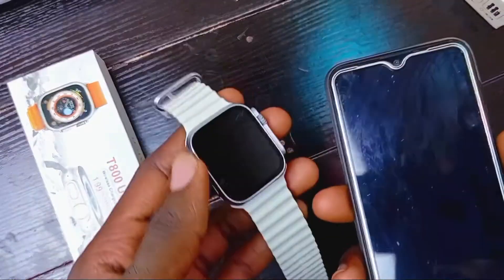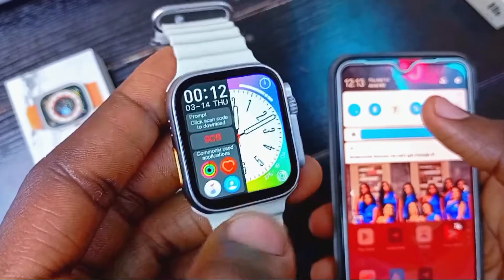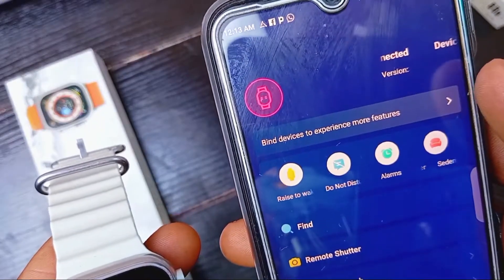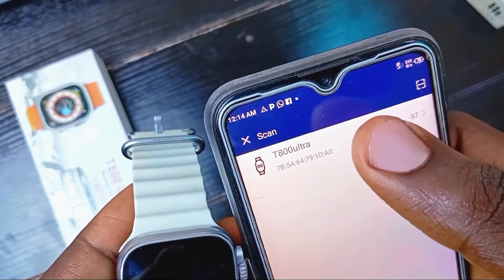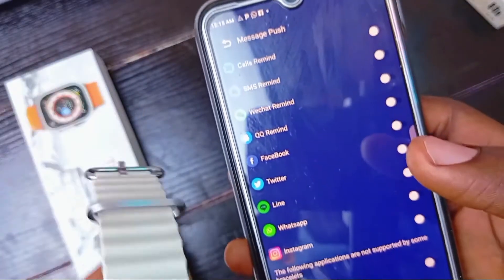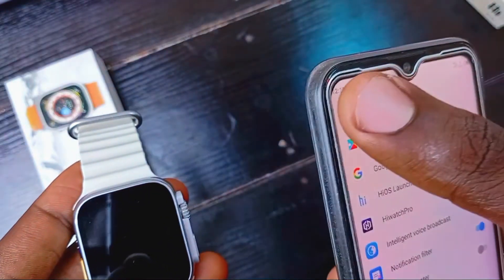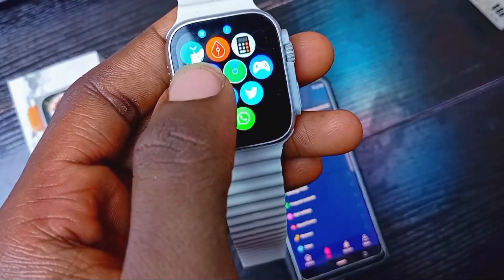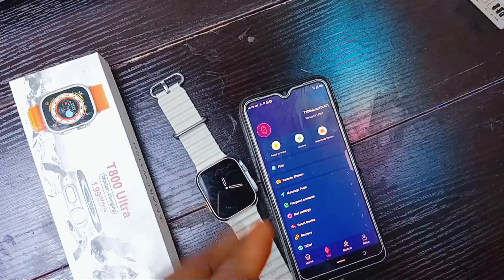How to Get WhatsApp on any Smartwatch (easy steps)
Learn how to Get WhatsApp notifications on your smartwatch with this easy-to-follow tutorial! Whether you have a T800-Ultra smartwatch or any generic smartwatch, we've got you covered. Follow along and start messaging on your smartwatch today.